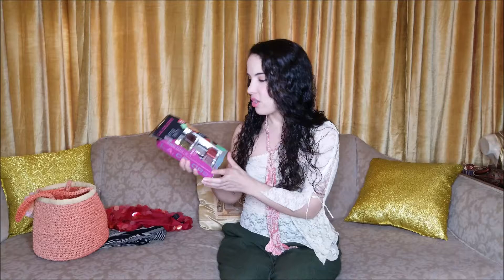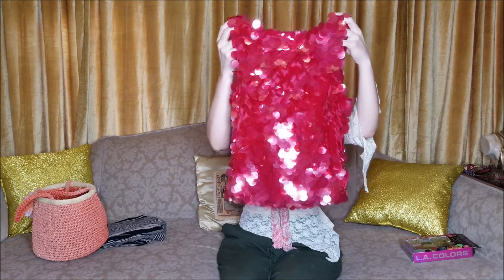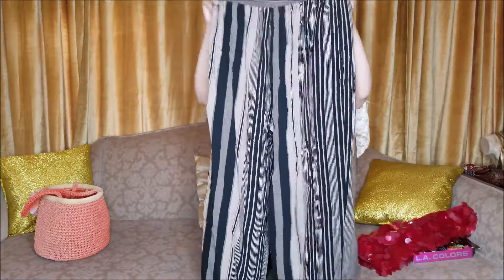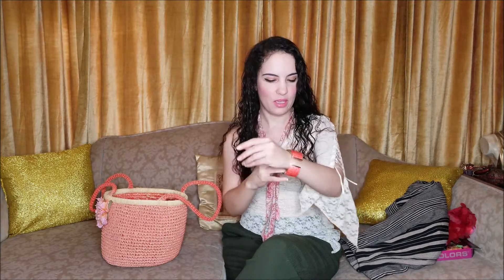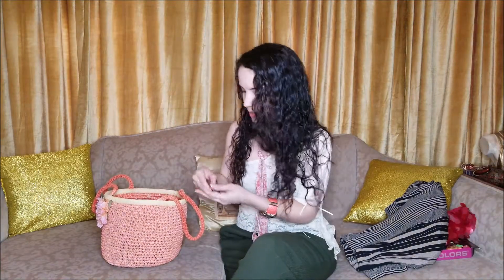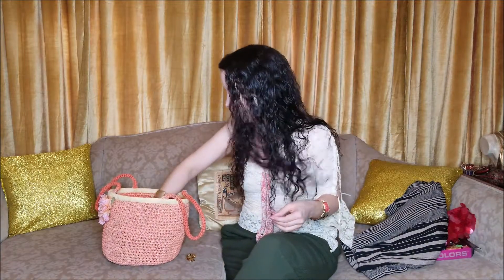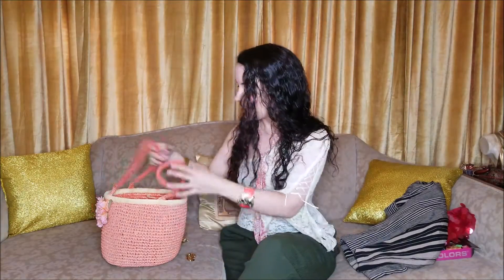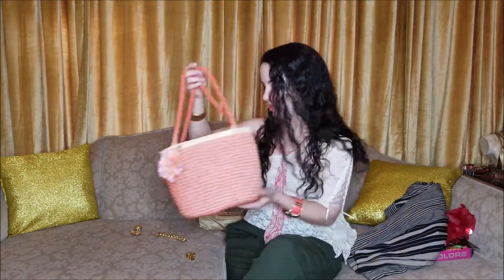Thrifted Fashion & Accessory Haul